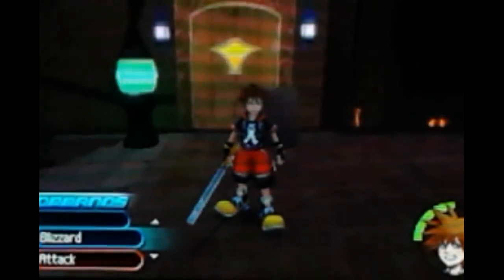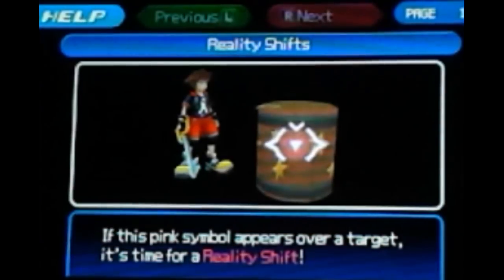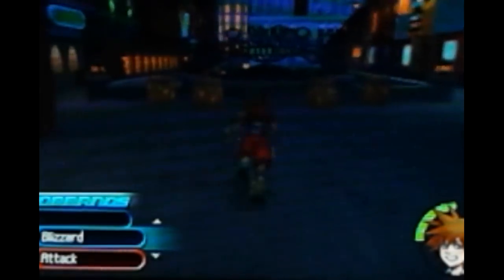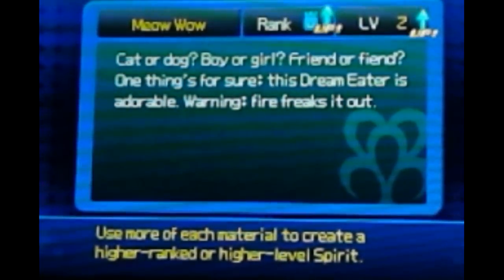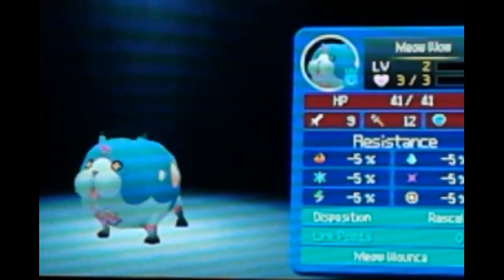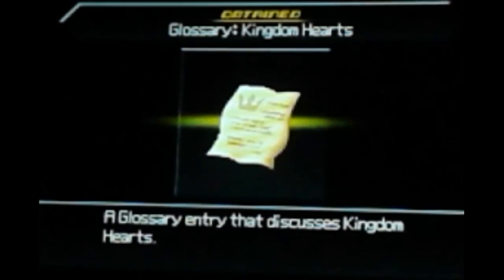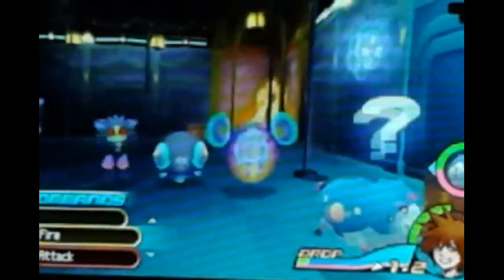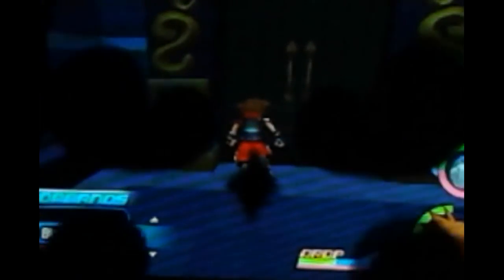Kingdom Hearts 3D Dream Drop Distance PART 2 - The Shifting of Sleep!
If you did enjoy this episode, and would like to see more of this series consistently, please make sure to ''SMASH'' the like button for me.